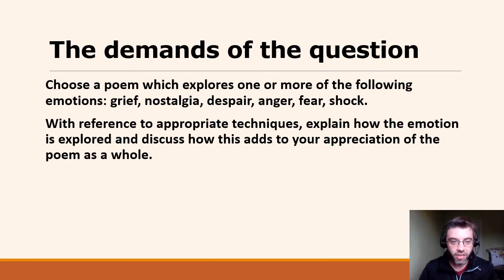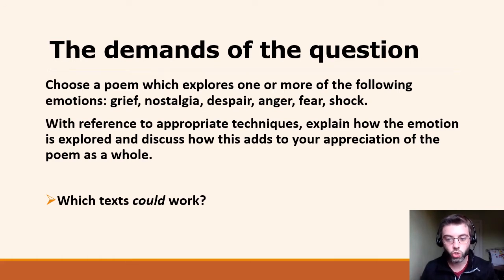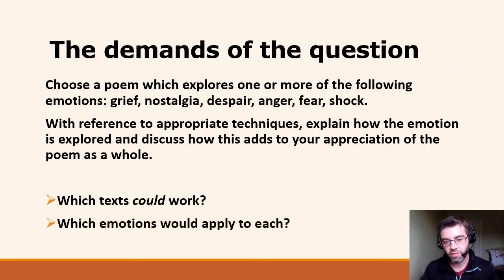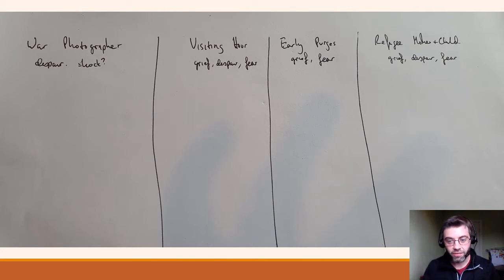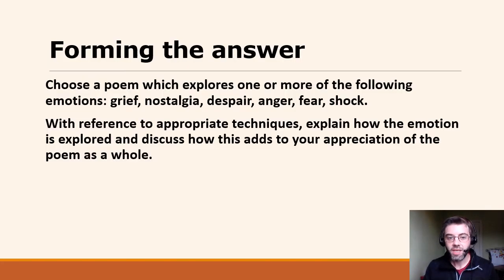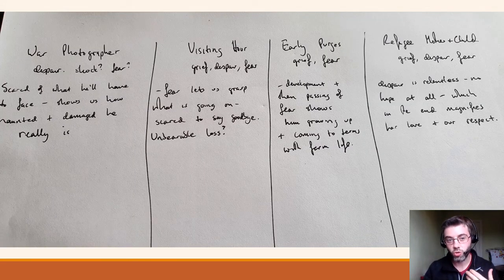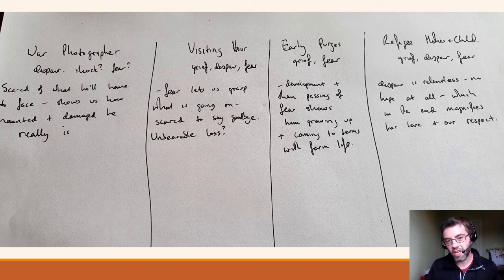10: Tackling an essay question